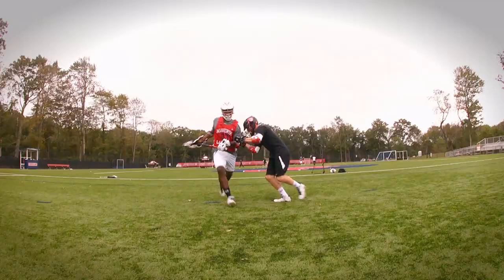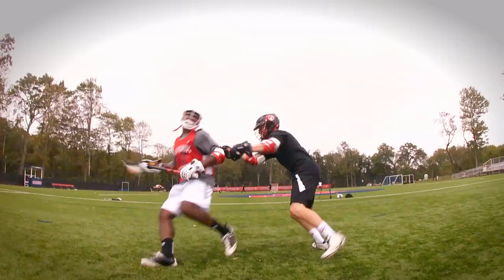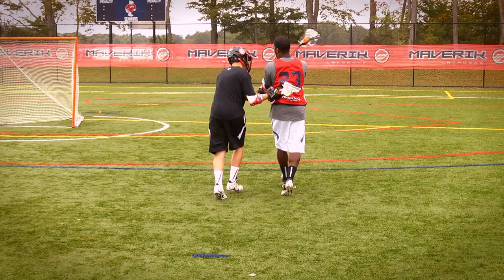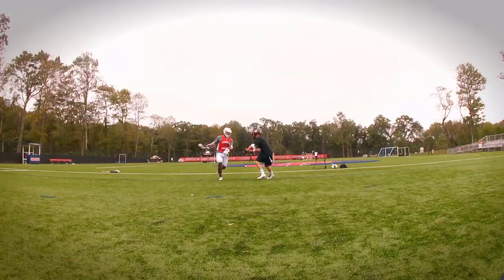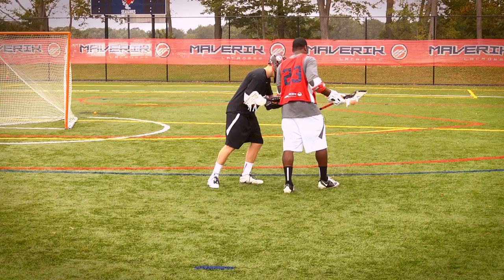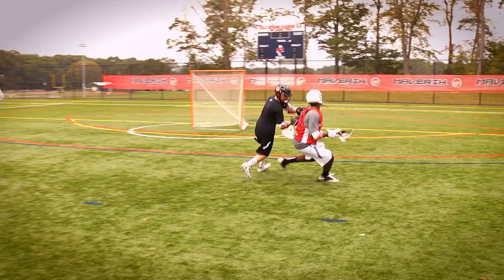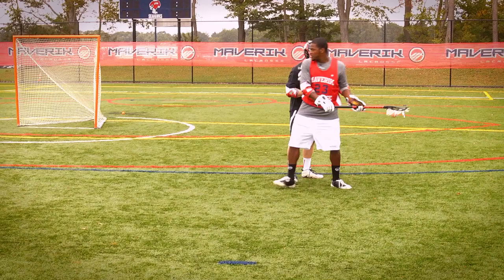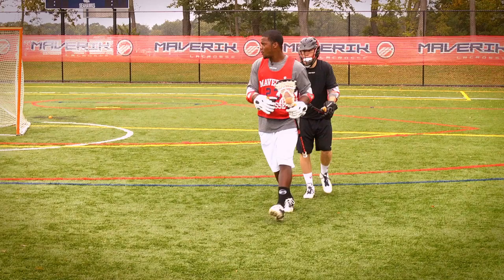Maverik University :: Rollback Dodge with Jovan Miller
Maverik Lacrosse Releases Maverik U with Jovan Miller
NEW YORK, April 02, 2012 -- Maverik Lacrosse today released "Roll Dodge" the latest instructional video in the Maverik University video series starring Charlotte Hounds midfielder, two-time National Champion and former All-American midfielder at Syracuse University, Jovan Miller.

In Maverik's latest video, Jovan shows midfielders how to use a roll dodge to create time and space to shoot or move the ball to counter a defensive slide.

"Roll Dodge" is valuable video for any midfielder dodging from the top of the box, looking to create time and room for their hands.  Click here to view "Roll Dodge" on Maverik Film's YouTube channel and make sure to visit the Maverik Lacrosse Facebook page for the latest gear, news and updates on all Maverik athletes.

"As defenders continue to get bigger, faster and stronger, it becomes increasingly more important for midfielders and attackers to have a variety of moves in their repertoire," said Miller. "The roll dodge in particular, is a move you can use all over the field, not just around the goal.  Using multiple dodges makes you less predictable and much more of a threat to the defense."

A native of Syracuse, NY, Miller was as highly touted Division 1 Football recruit, but gained the attention of several D1 lacrosse programs after playing in the Empire State Games. While at Syracuse, the 6 foot, 200 pound midfielder won two NCAA National Championships with the Orangeman scoring 35 goals and recording 29 assists. Miller was drafted 8th overall by the Rochester Rattlers in the 2011 Major League Lacrosse draft and recorded four goals and four assists in his rookie season.

"Jovan's positive attitude, contagious personality and passion for teaching lacrosse make him someone you want to be around," said John Gagliardi, President and founder of Maverik Lacrosse.  "He has done a tremendous job representing Maverik in Dallas and is quickly becoming a fixture in the lacrosse community.  We are proud to have him as a member of our team."